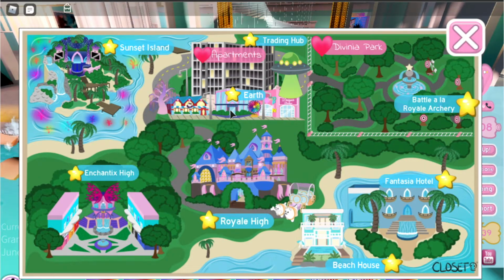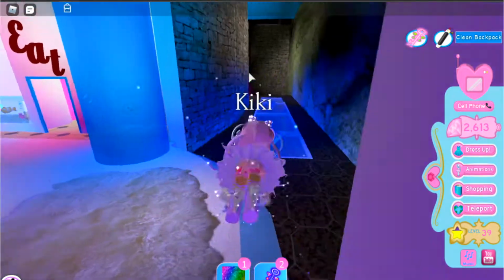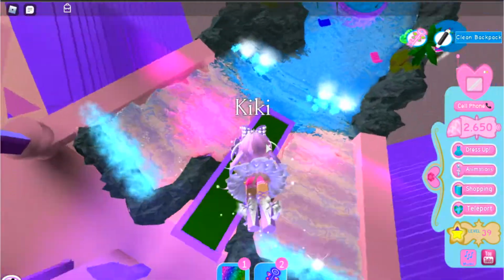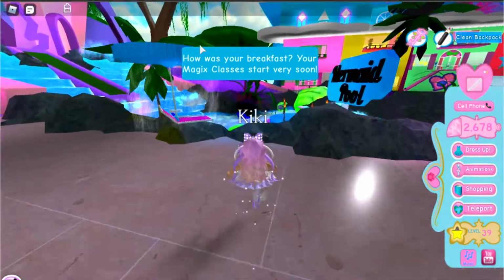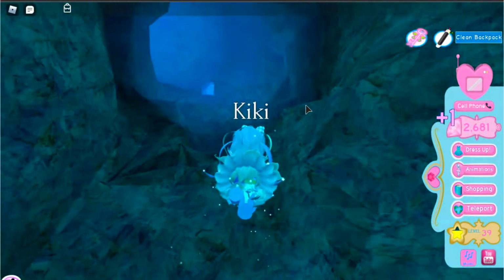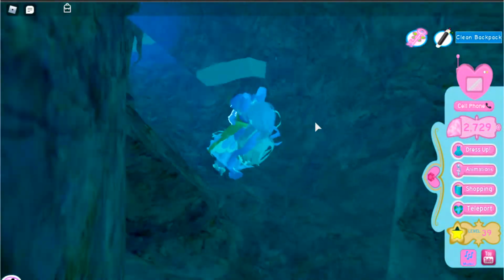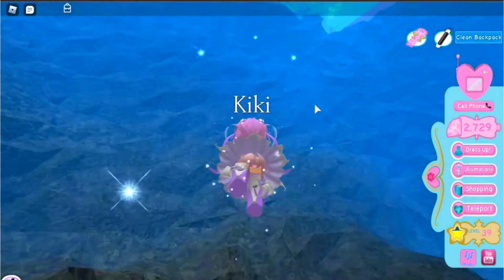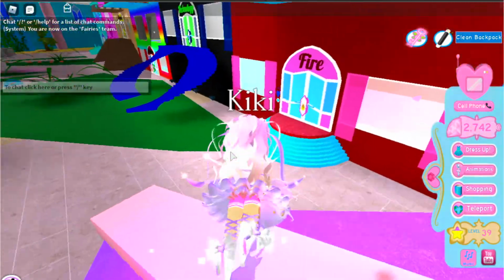My farming routine in royale high! (Secret tunnel with diamonds)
Hey there creme puffs,
In todays video I show you my farming routine in royale high and a secret tunnel with TONES of diamonds!